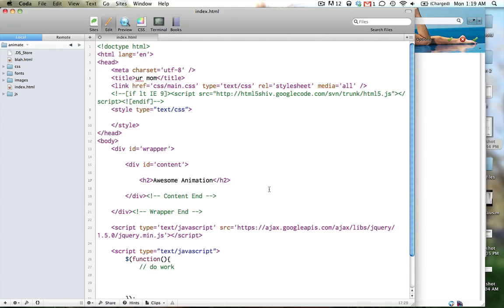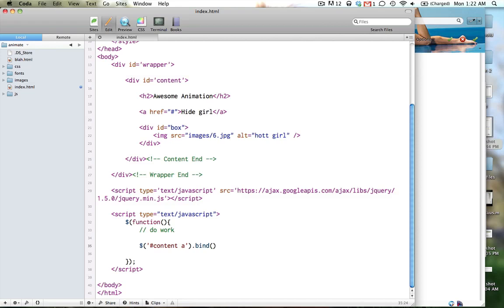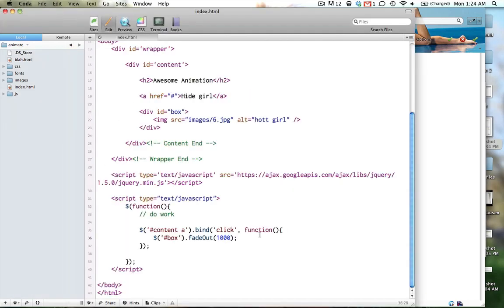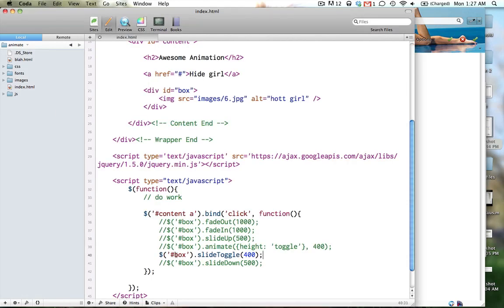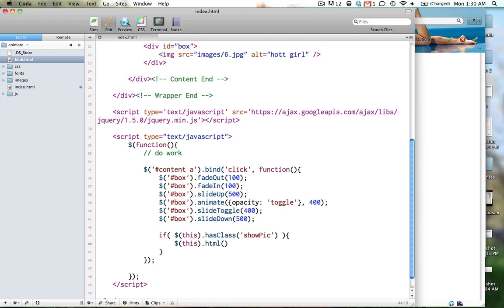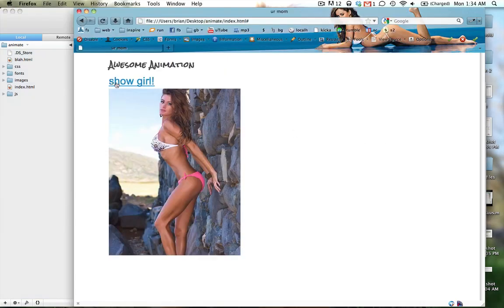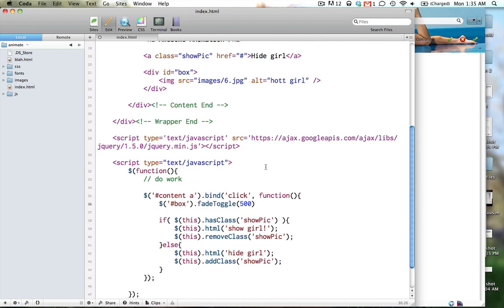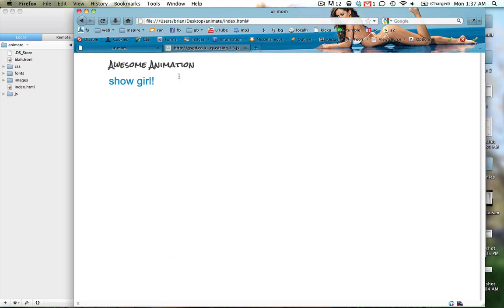jQuery: Basic Animation and Effects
if ur confused at all just watched my last video. or visit the documentation on the jquery website to learn more.